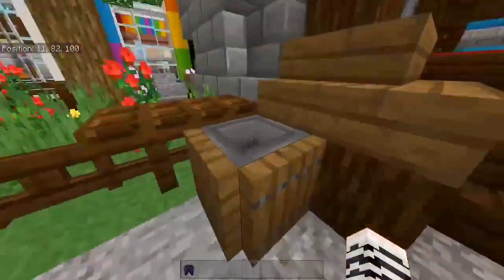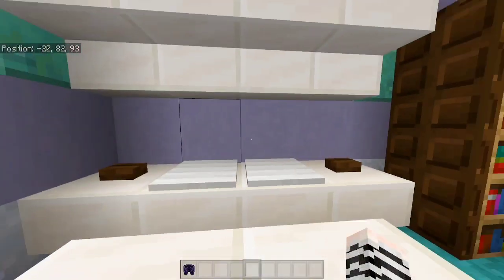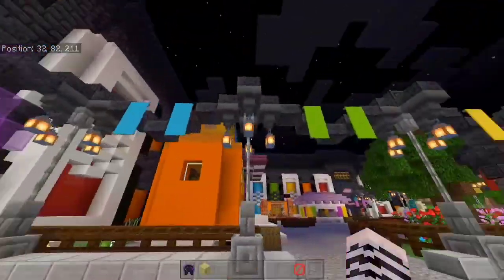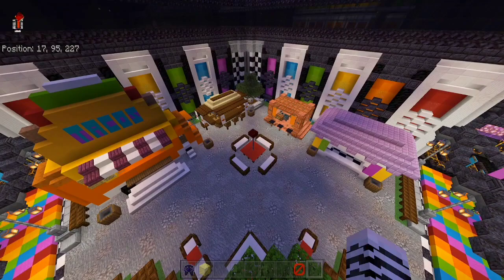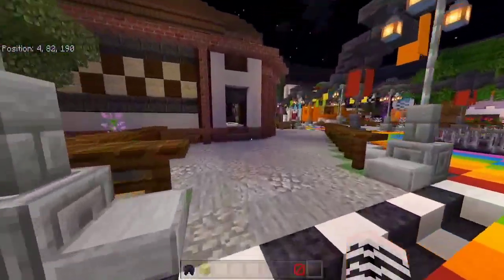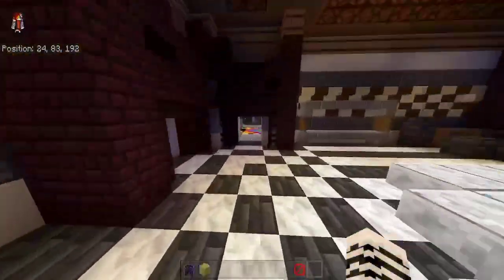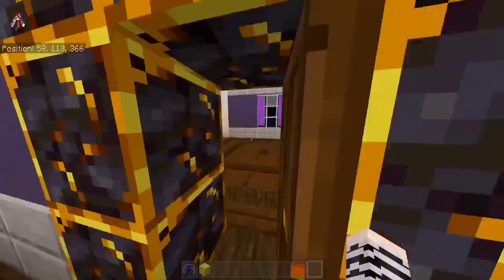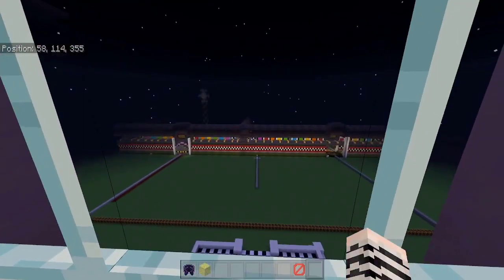Arcus World Update! (NOT a Map release)